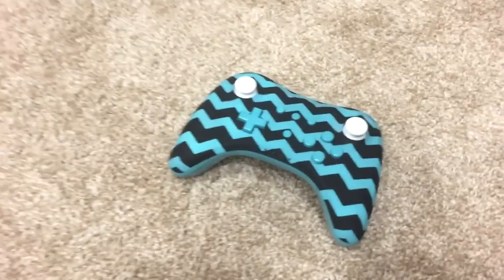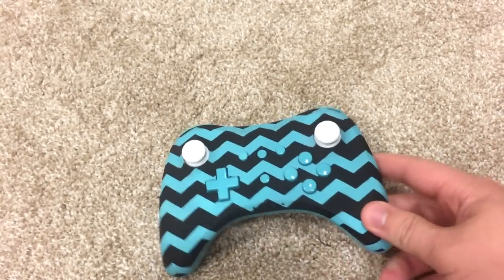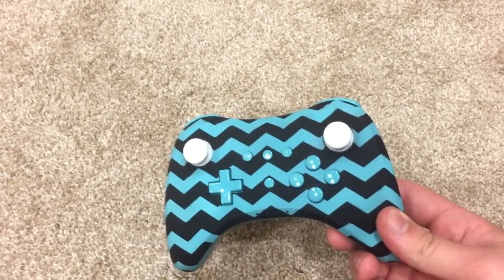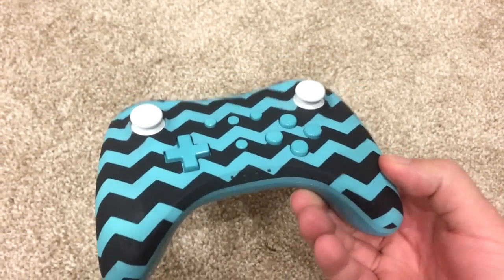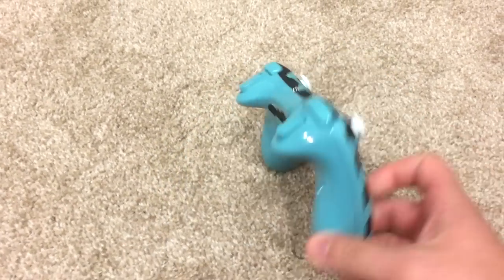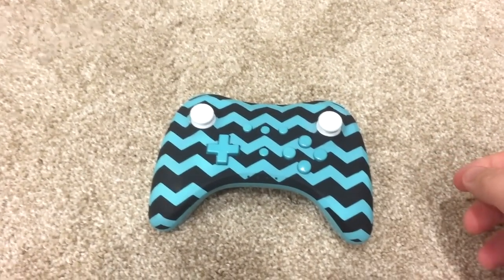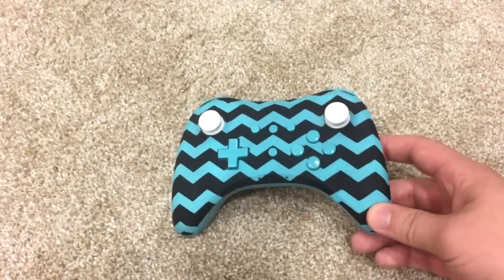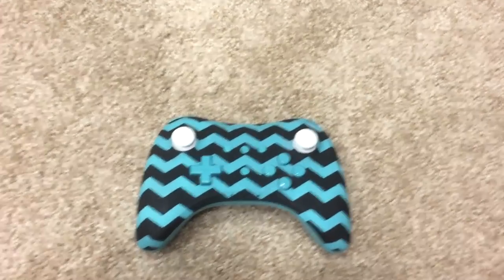GIRL CONTROLLERS ARE COOL TOO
The Crew -

Get the Jahova Picture Pack!

- Save some $on a custom gaming PC!